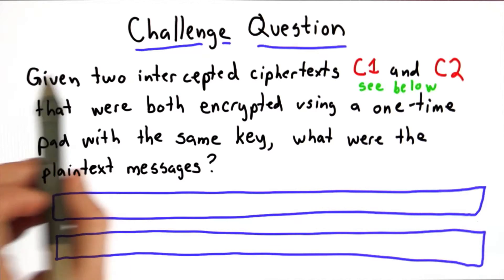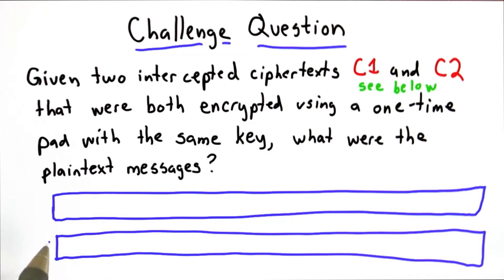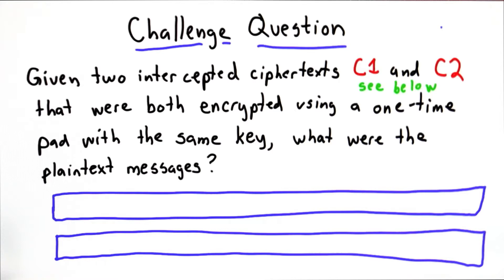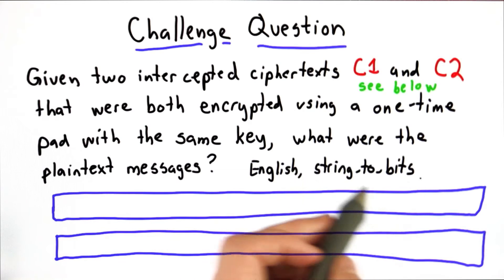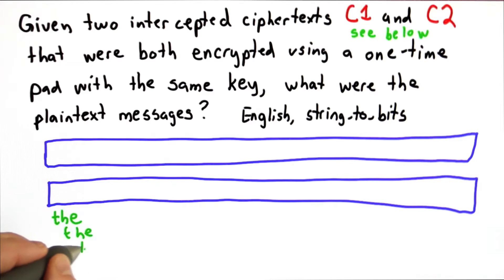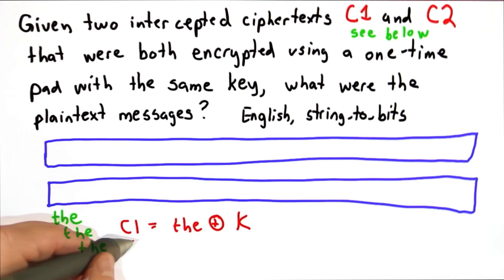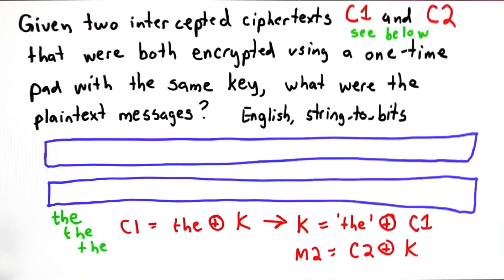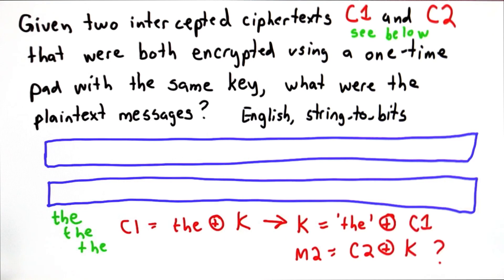Challenge Question - Applied Cryptography